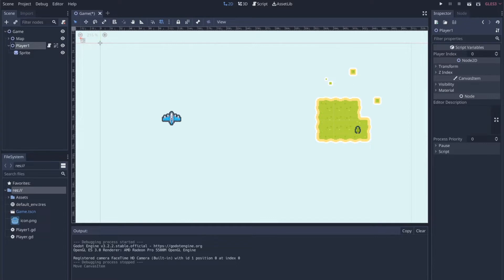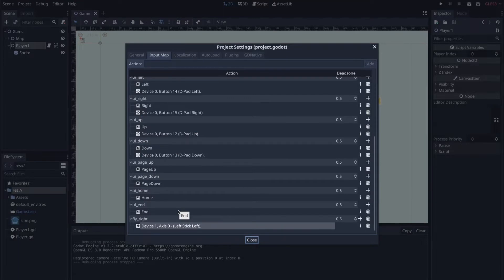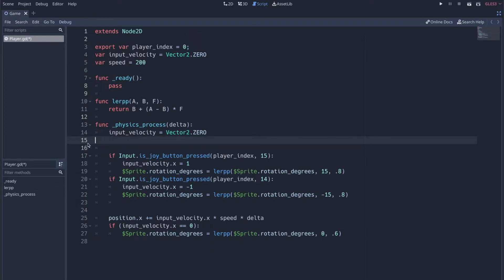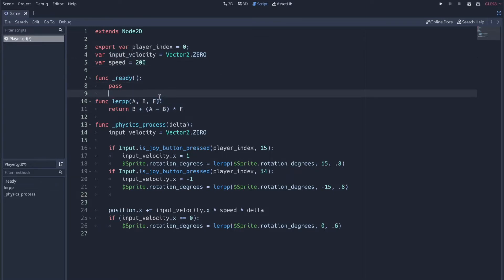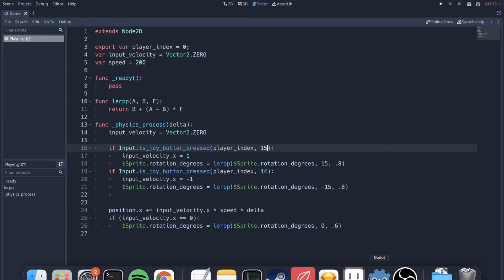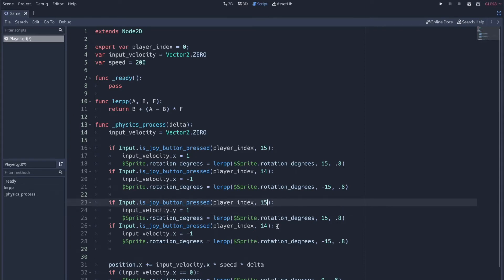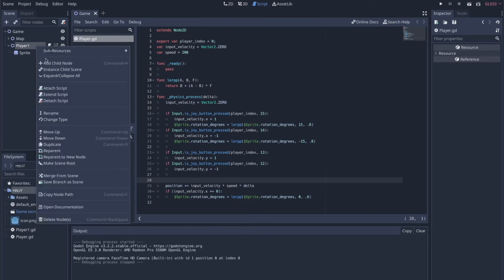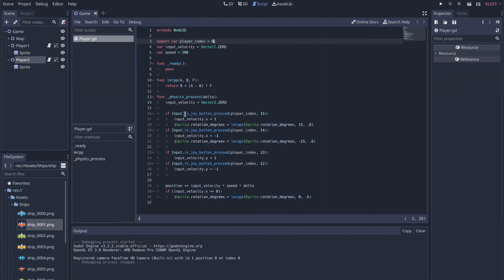Local Multiplayer in Godot with One Player Movement Script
Preorder my small book

Normally you would define an individual set of actions for each possible controller, but there is a specific method that lets you watch for actions as well as devices, so you can programmatically track each player id and use that.

This method should work well for general movement, and you can use the input map to add more robust, player-specific actions.

The input map might also be more appropriate if you want to let the player change button mapping.